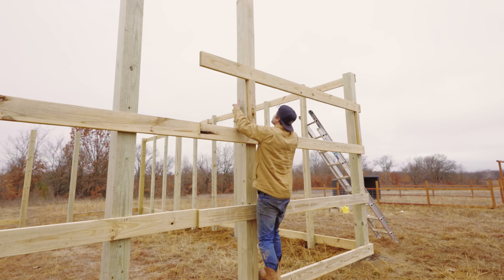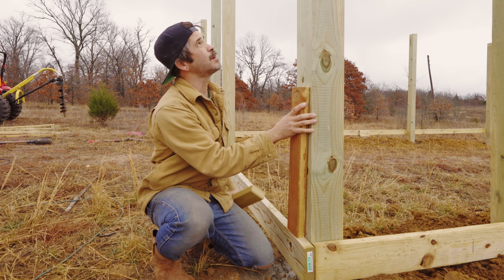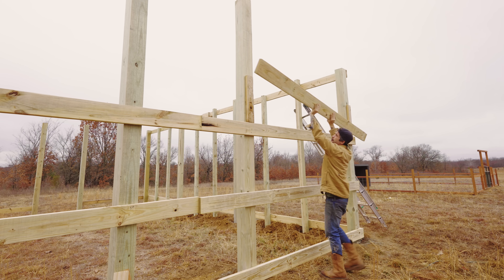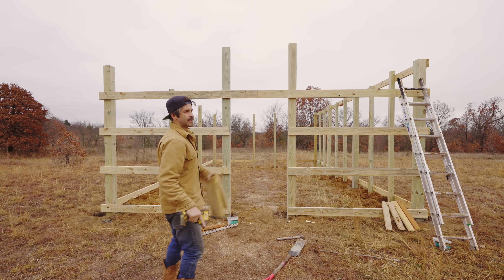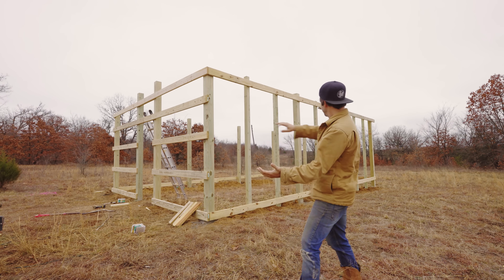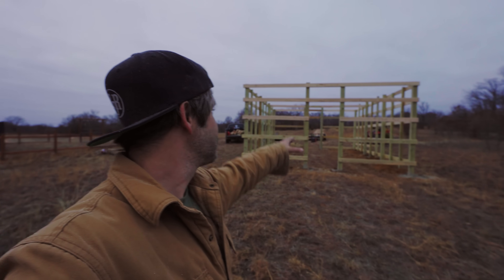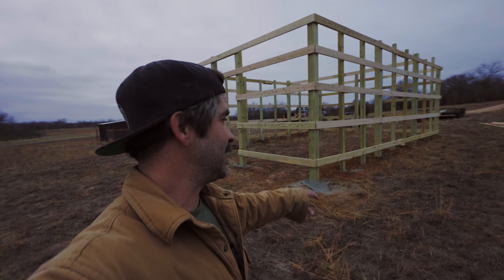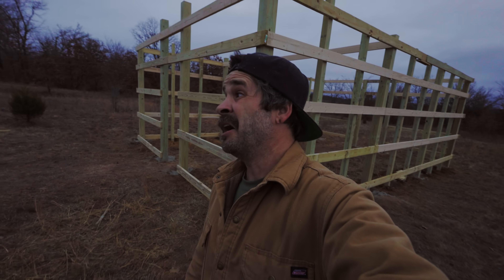DIY Pole Barn takes Shape! Solo Build On The Homestead / Ranch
tinyhouse

HOW TO SUPPORT? Watch all the ads, comment and Thumbs Up the video!

Bristow, OK
74010